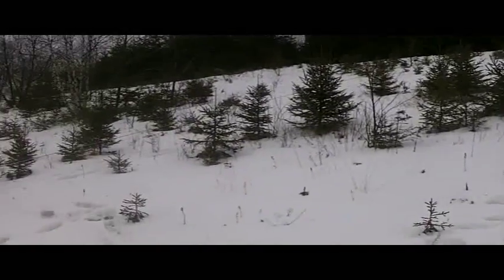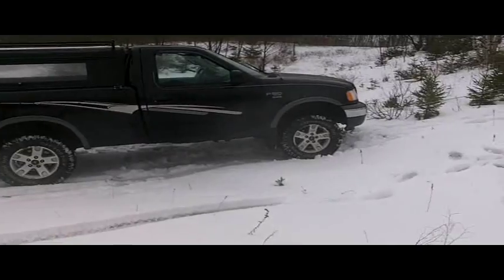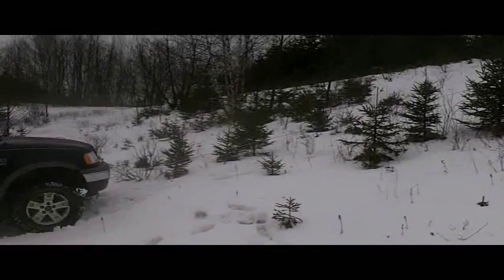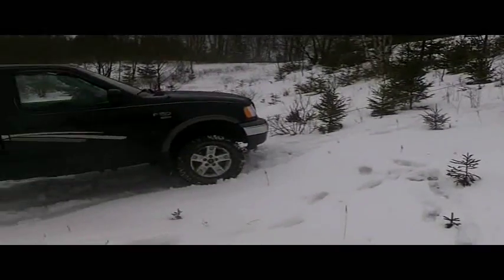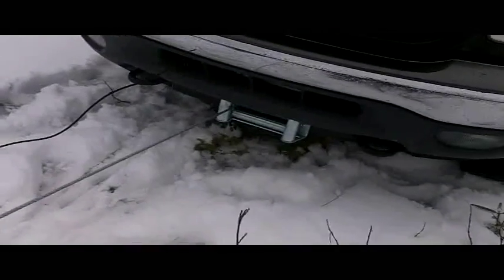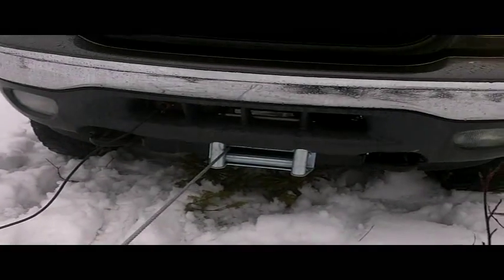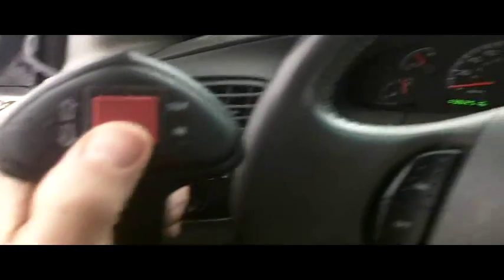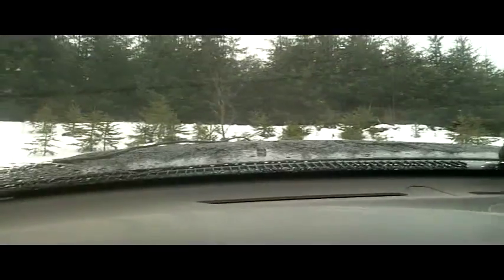SmittyBilt Winch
Winch test on F150